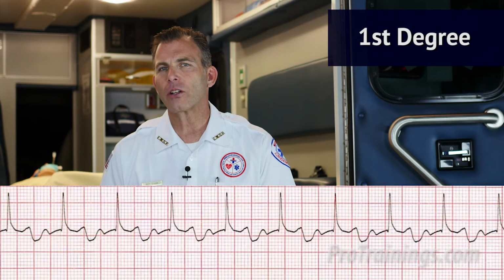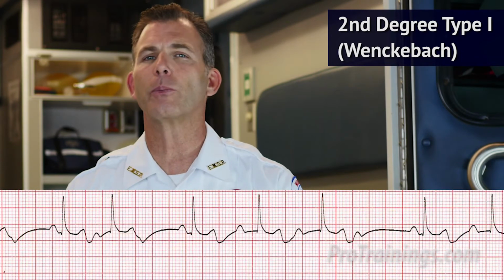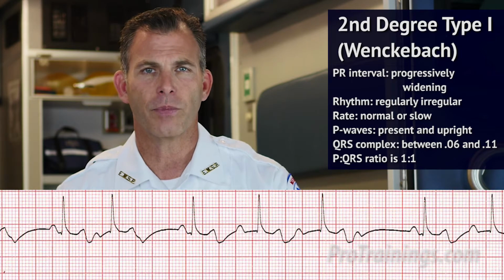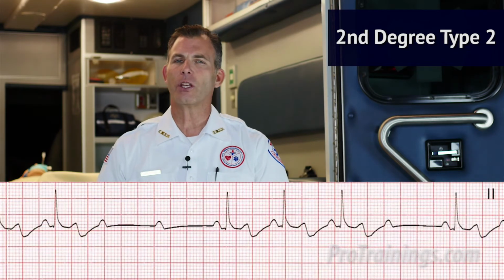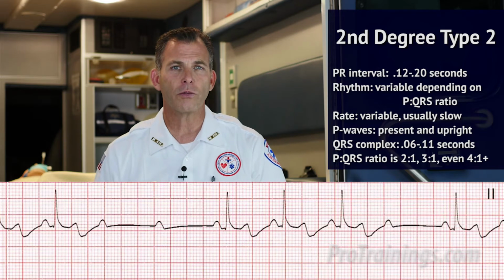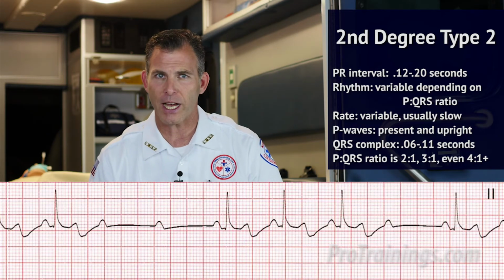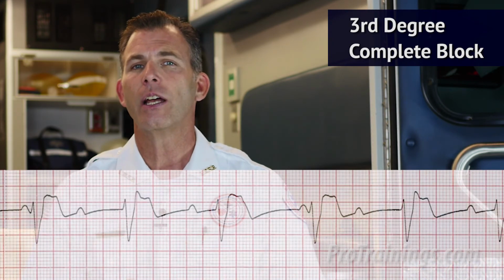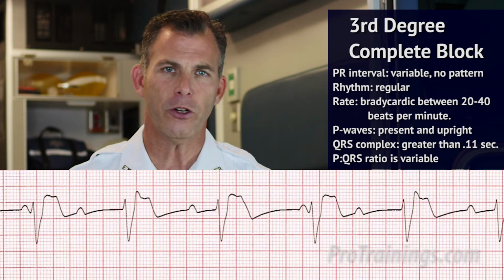Atrioventricular Blocks (ECG Rhythm Interpretation)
Atrioventricular or (AV) heart blocks are usually caused by a delayed or sometimes absent and inconsistent electrical conduction pathway traveling through the AV node. A first degree block has a prolonged P-R interval beyond .20 seconds. A second degree, otherwise called Mobitz type 1 block, is characteristic of a progressively widening P-R interval followed by a QRS complex that is progressively delayed until it is dropped. A Second Degree Mobitz Type 2 block appears to have regular p waves with intermittent QRS complexes being dropped. Third degree complete AV heart block is when electrical conduction is completely blocked between the atria and the ventricles. The ECG will have regular P waves and regular QRS complexes, but they will be at different rates and completely disassociated.

0:00 Introduction
0:07 1st Degree
0:53 2nd Degree Type: (Wenckebach)
1:56 2nd Degree Type 2
3:28 3rd Degree